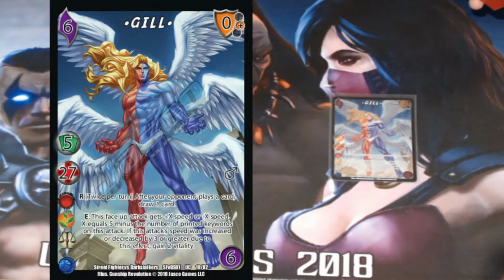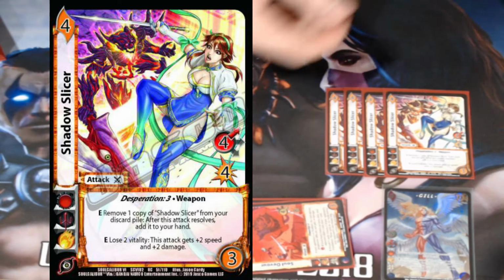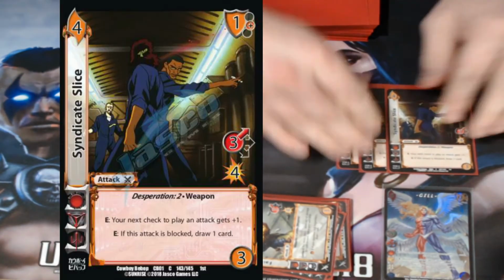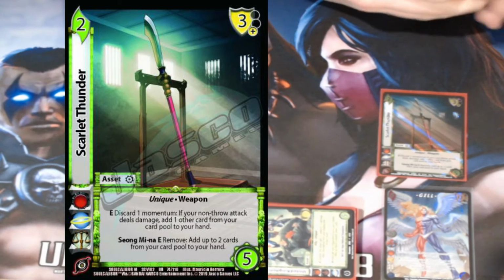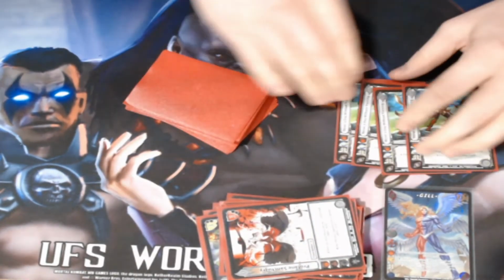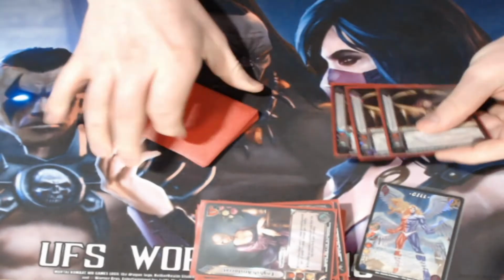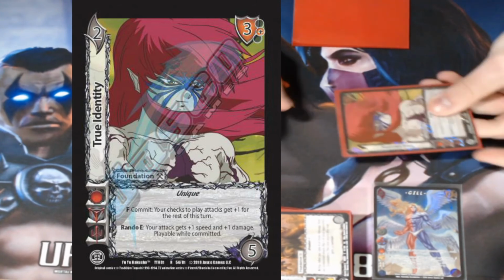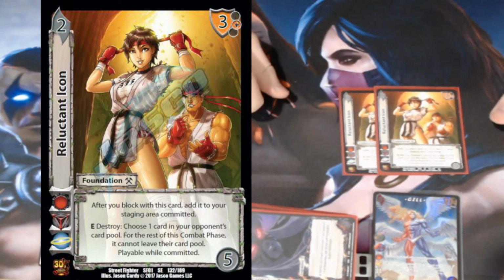Gill (BANNED) - UniVersus Deck Profile | TCGU